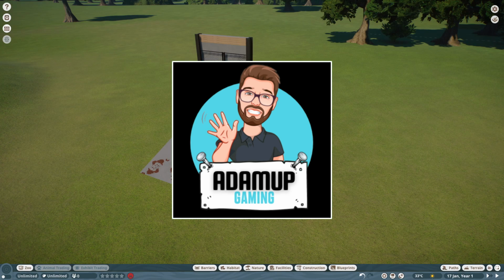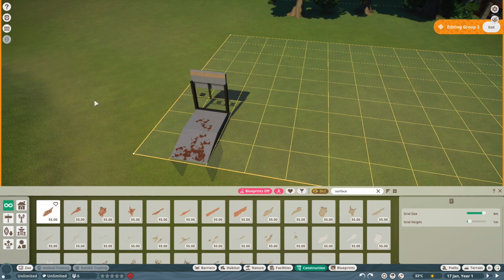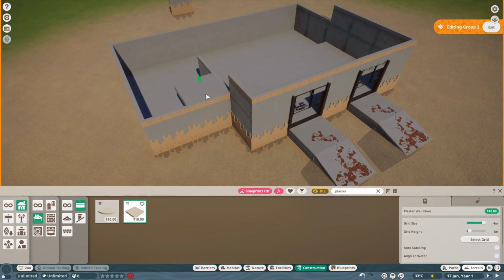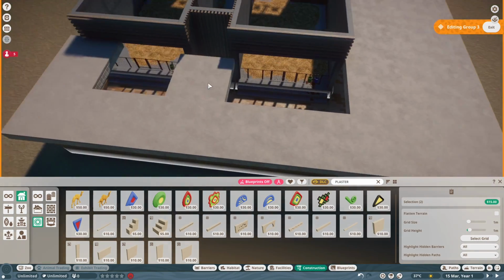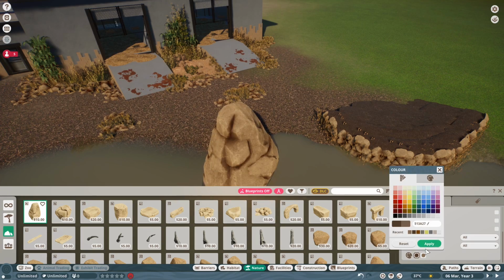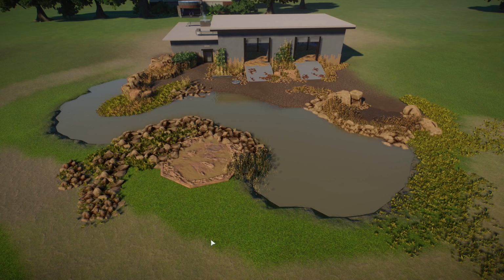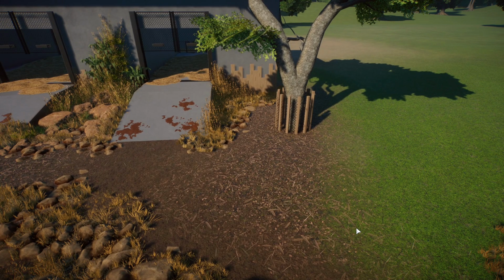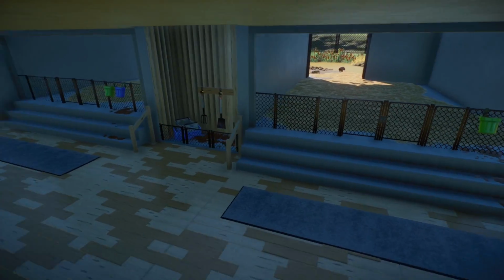Red River Hog Enclosure In Planet Zoo - Habitat Build | Tropical Pack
in this planet zoo speed build video I create a realistic and beautiful habitat for the Red River Hog.